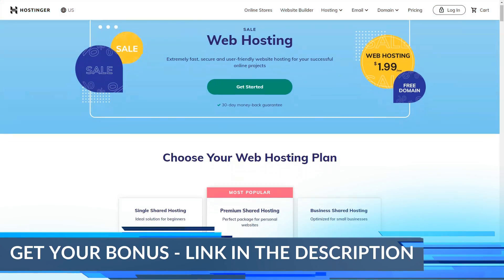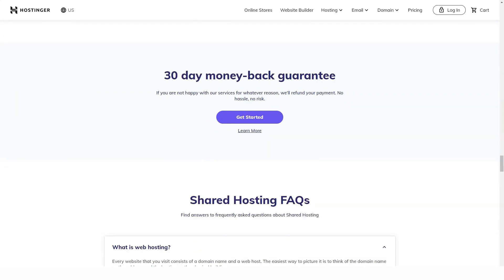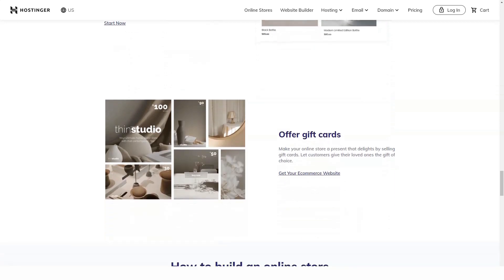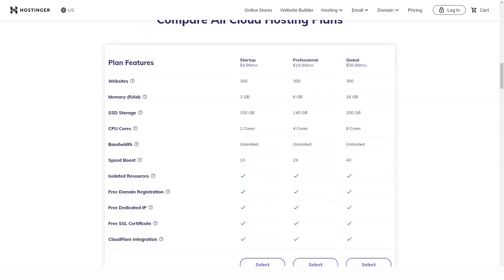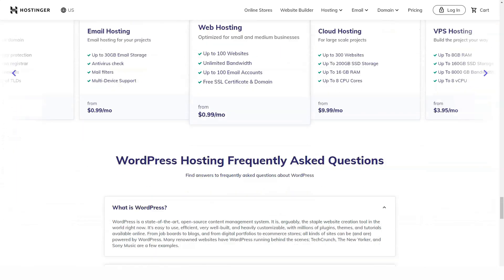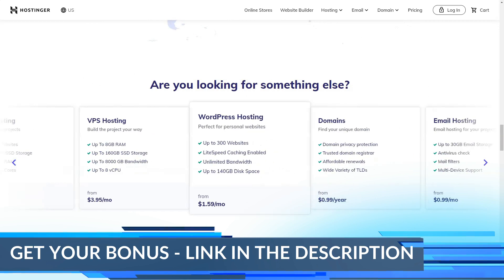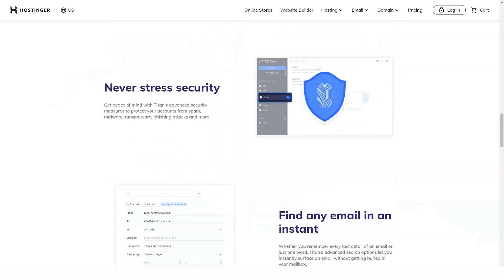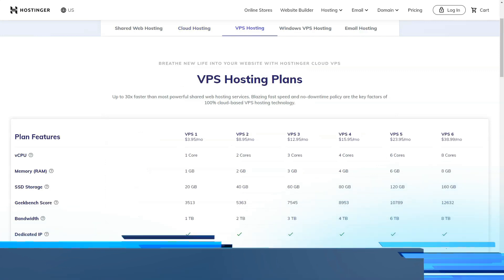Best Web Hosting That Help You Make Money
00:01 - Intro
00:32 - Quality Web Hosting
01:26 - Best Web Hosting
03:45 - Hostinger Review
05:01 - How to Choose Web Hosting
07:44 - Outro
Welcome to the review in which I will tell you about very good web hosting. From my own experience I know about this service and I can say with confidence that it is worth it. One of the best among all the services you can find.
It is a giant company that currently serves nearly 30 million customers worldwide. Hosting offers shared, cloud and VPS solutions, and also has data centers on four different continents.
This all sounds great, but what is really interesting is the ultra-low prices.
Some hosts force you to create a site that goes well with their own limitations. They make you think a little and dream a little, which leads to an end product that is very far from what you originally envisioned.
Hostinger is the complete opposite of such companies. Instead of limiting you, it provides you with a canvas to write your dream website.
With Hostinger, you will enjoy a great mix of beginner-friendly and advanced features. If this is your first time hosting, don't worry - Hostinger will do most of the hard work for you. One-click installation will launch your new blog in seconds, and the company has servers optimized specifically for WordPress.